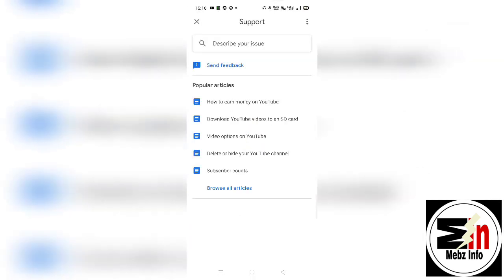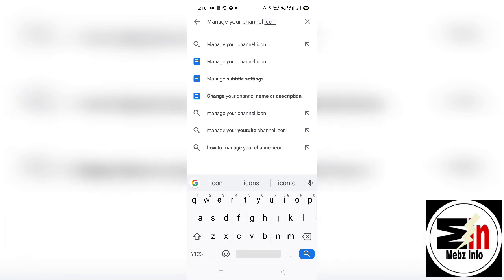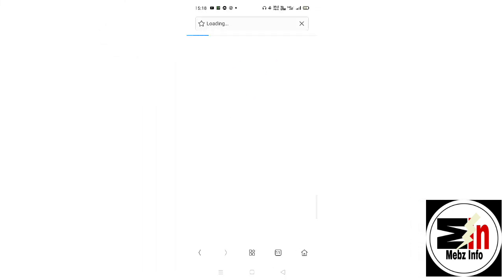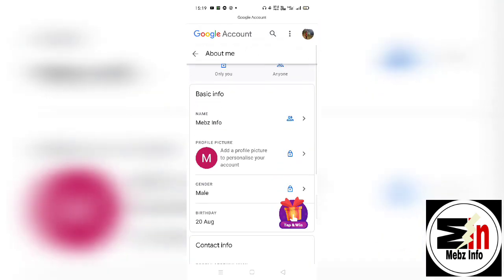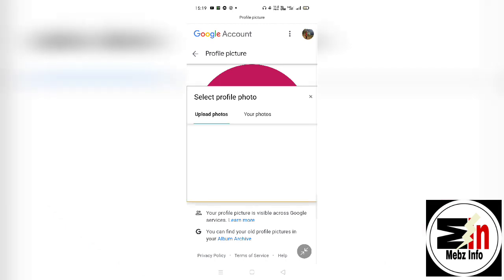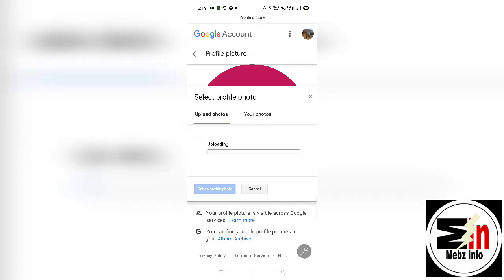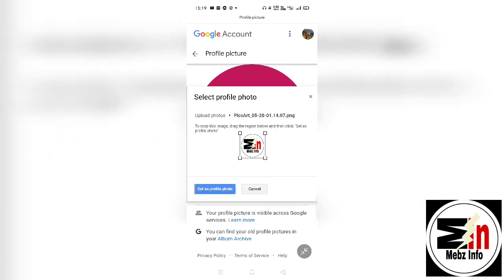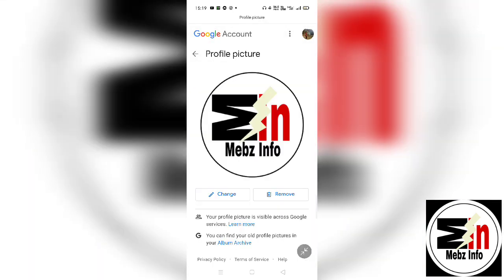How To Put Profile Pic on You Tube account ? Is it easy ? Answers in the Video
Hey guys,
This is my first YouTube Video on How to Put or Create a Profile Pic for your YouTube account.